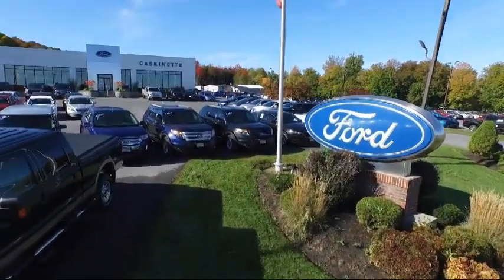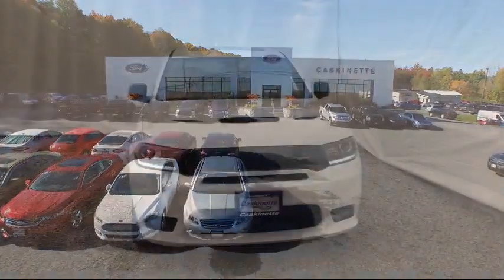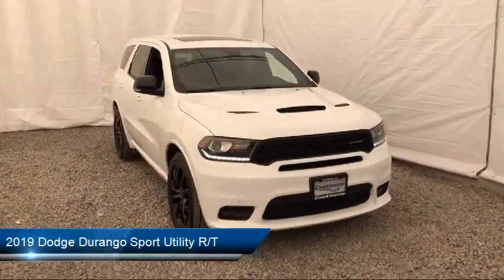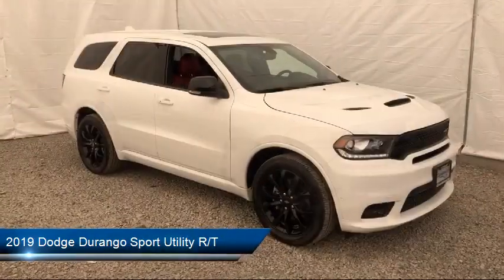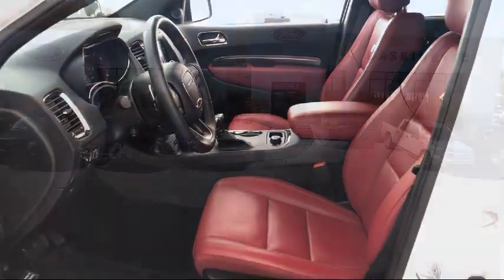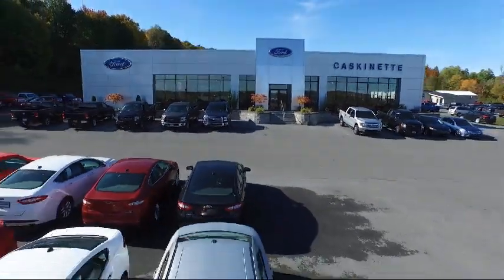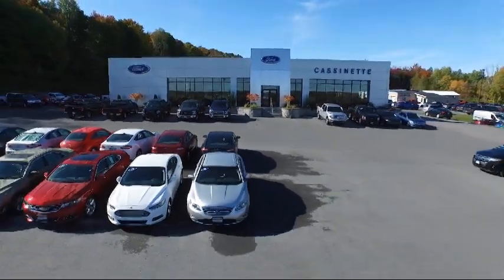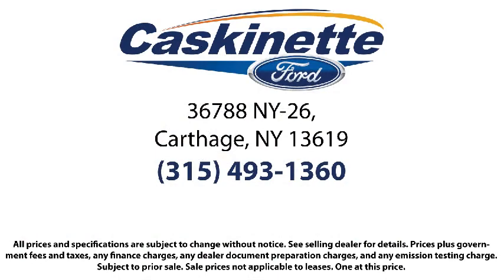2019 Dodge Durango Sport Utility R/T Carthage Watertown Gouverneur Syracuse Utica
2019 Dodge Durango Sport Utility R/T Stock Number: 7951A Vin:1C4SDJCT5KC622717.

Caskinette Ford
36788 NY - 26